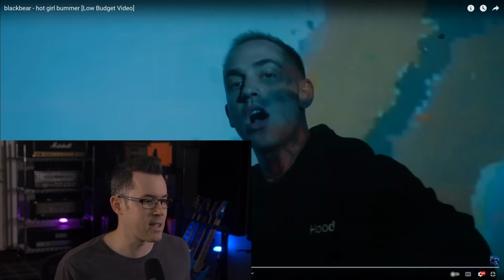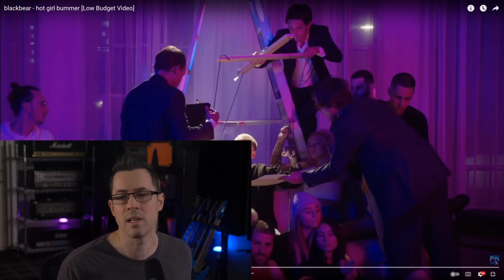INSANE VOCAL FLOW! (Blackbear "Hot Girl Bummer" | Music Producer Reacts)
Music producer Joel Wanasek reacts to Blackbear "Hot Girl Bummer," originally mixed by Alex Ghenea.
I’m Joel Wanasek, a pro mixer who’s worked with artists like Scott Stapp, Machine Head, Attila, Monuments, and Vinyl Theater. I’m also the co-founder of Nail The Mix, the world’s best online school for rock & metal producers.